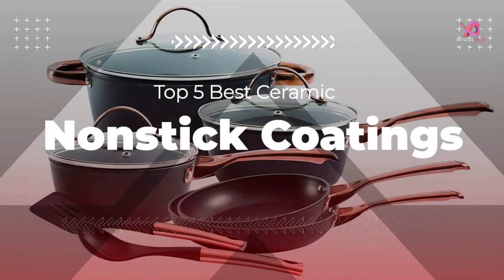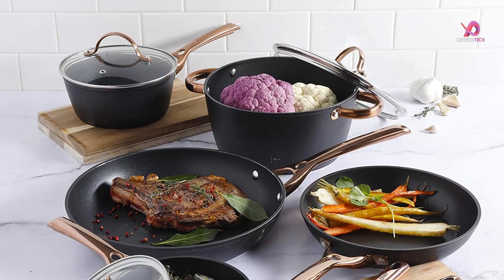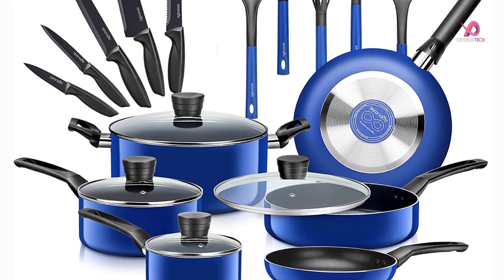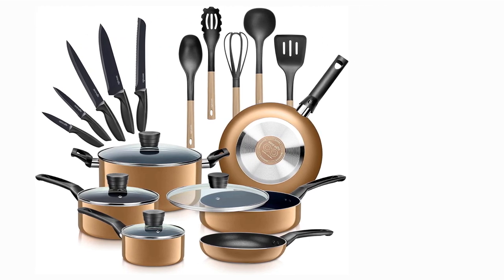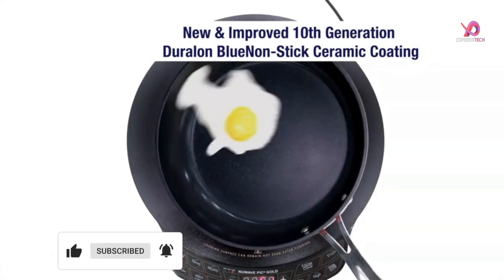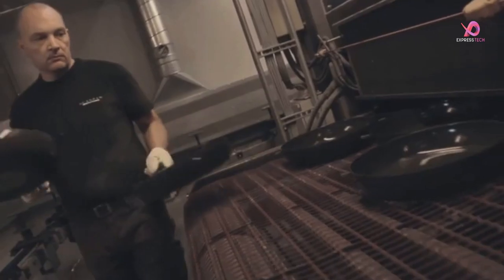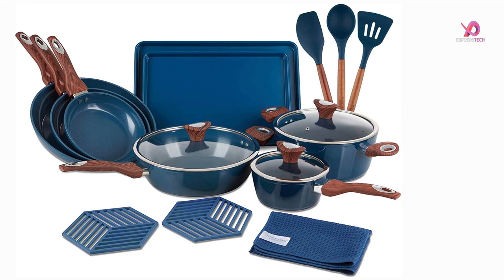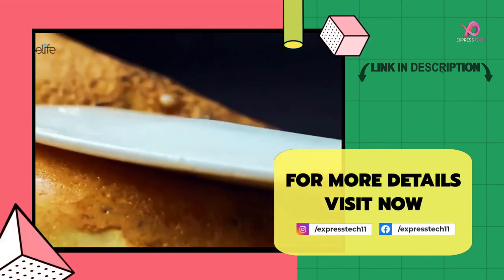5 Best Cookware Set You Can Buy In 2024 - Don’t Buy One Before Watching This Video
In This Video I'll Show About: 5 Best Cookware Set You Can Buy In 2024 - Don’t Buy One Before Watching This, What the best cookware, cookware sets, pots and pans set, cookware set nonstick, best cookware nonstick, cookware set reviews, what is the best cookware, best cookware set nonstick, best nonstick cookware sets 2024

🕑 Timecodes: 0:00 Intro 0:33
★ BEST OVERALL COOKWARE SET ★ 0:58 Number 5
1️⃣ The Oster Allsberg Forged Aluminum Nonstick Titanium Ceramic Cookware set

★ RUNNER-UP FOR BEST OVERALL COOKWARE SET ★ 2:10 Number 4
2️⃣ The SereneLife Cookware Set is a 20-piece nonstick set with everything you need to cook

★ BEST BUDGET COOKWARE SET ★ 3:28 Number 3
3️⃣ The NUWAVE Healthy Duralon Blue Ceramic Nonstick Coating Cookware Set

★ UNDER 400$ COOKWARE SET ★ 4:54 Number 2
4️⃣ Scanpan Classic 8 Piece Cookware Set, This set is a perfect combination of functionality and style

★ BEST NONSTICK COOKWARE SET ★ 6:15 Number 1
5️⃣ The PHANTOM CHEF 18-Piece Cookware Set, With its nonstick ceramic coating.